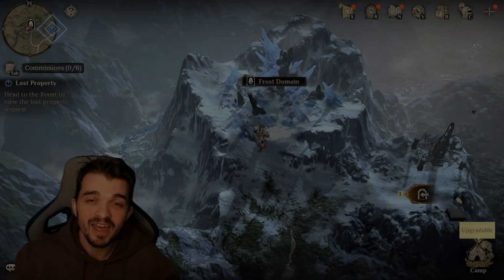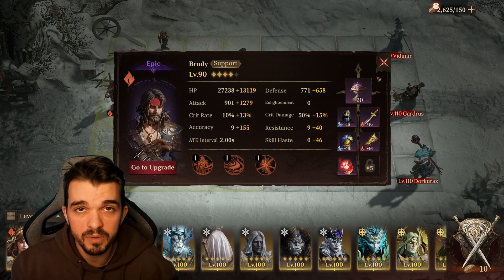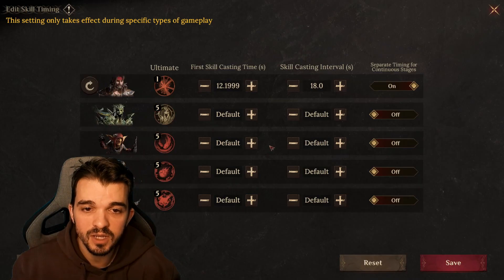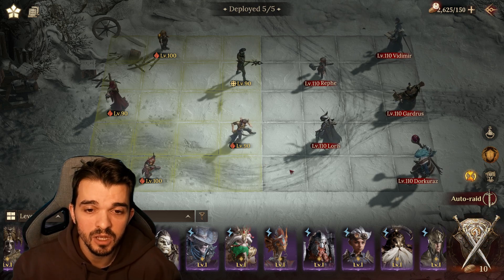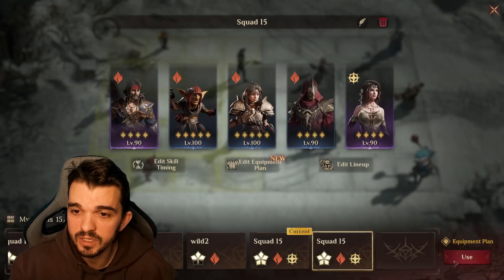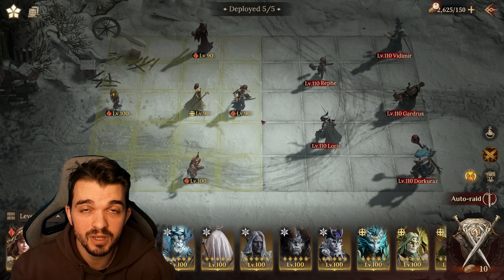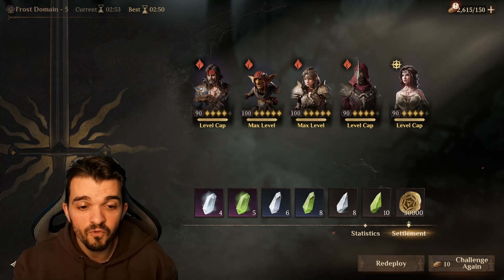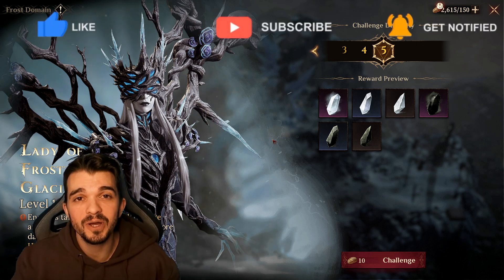FROST DOMAIN 5 With 2 F2P Teams! Start Farming ASAP | Dragonheir SIlent Gods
This Works for S2 and S3 Frost Domain with two free to play teams, you not going to have any problems farming your early game for ice/poison materials!

 Dive Deep，Battle Peak！